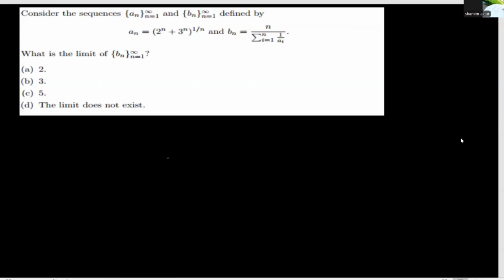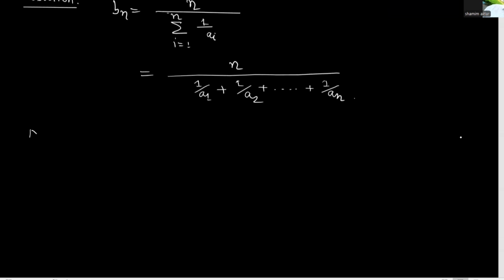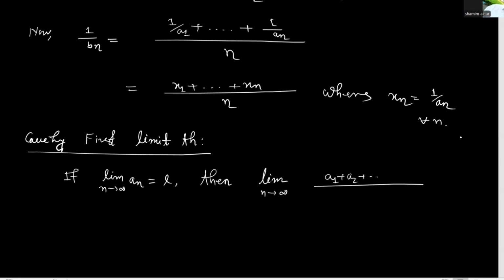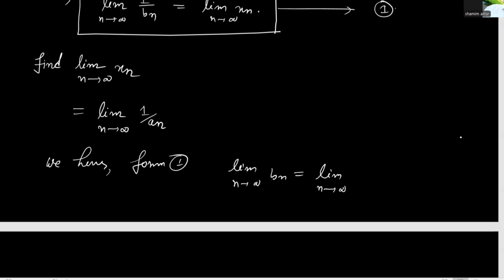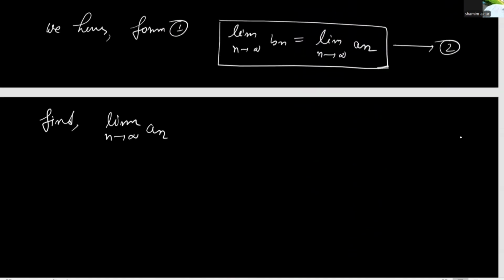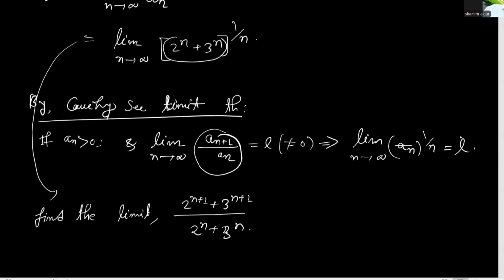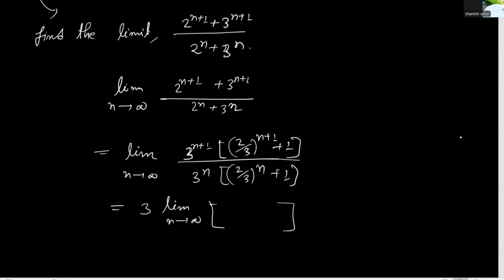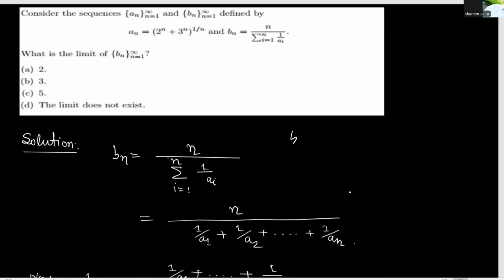TIFR 2020 SOLUTION